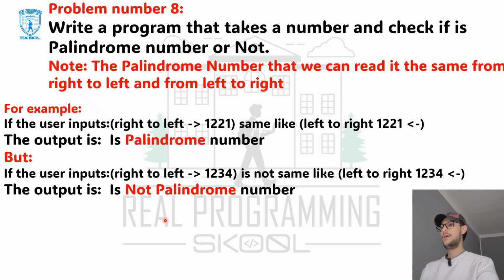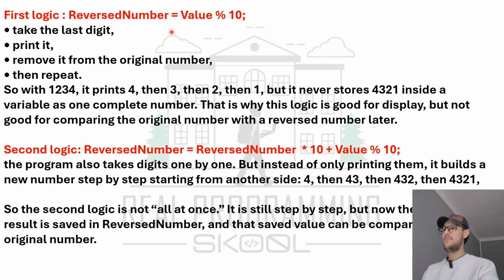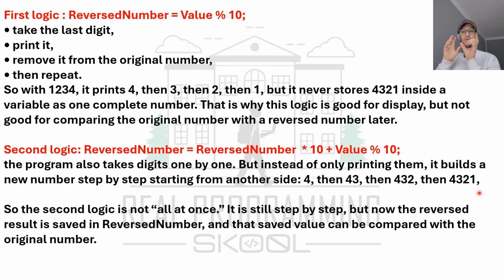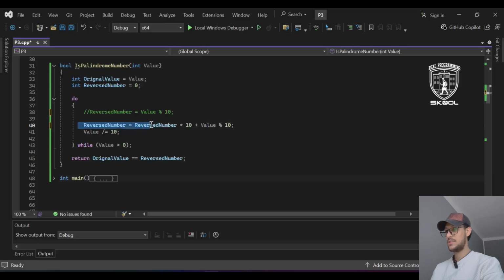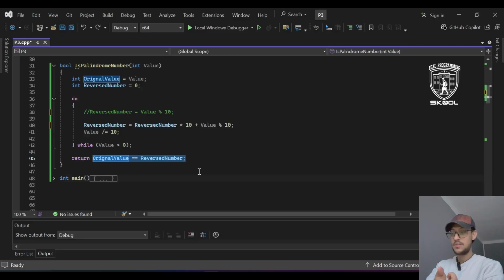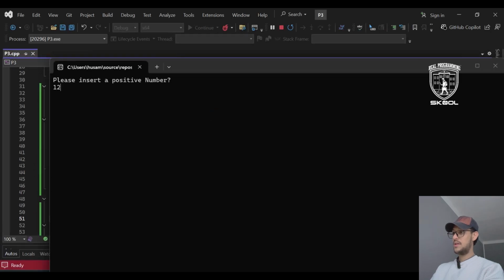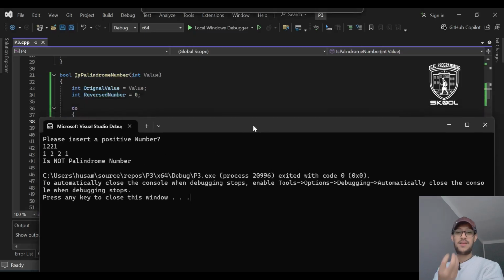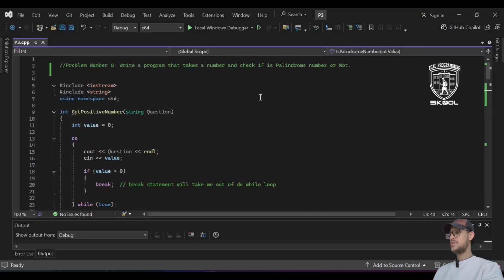How to Check Palindrome Number in C++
In this lesson, we write a C++ program that takes a number and checks whether it is a palindrome number or not.

A palindrome number is a number that stays the same when we read it from left to right and from right to left.

For example:
1221 is Palindrome Number
1234 is Not Palindrome Number

In this video, you will learn:
- How to take a positive number from the user
- How to reverse a number step by step
- How to store the reversed number in a new variable
- How to compare the original number with the reversed number
- How to use this logic to check whether a number is palindrome or not in C++

Important difference:
In the previous lesson, we reversed the number and returned the reversed value.
In this lesson, we use that same reverse logic to compare the original number with the reversed number.
If both numbers are equal, then the number is palindrome.
If they are not equal, then it is not a palindrome number.

This lesson is great for C++ beginners who want to improve problem-solving skills, number manipulation, loop logic, and function-based thinking.